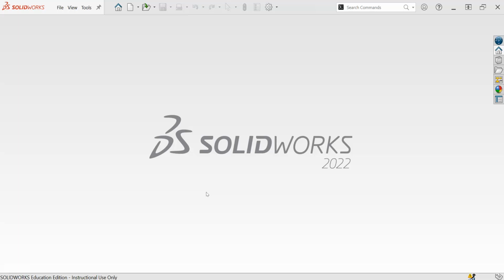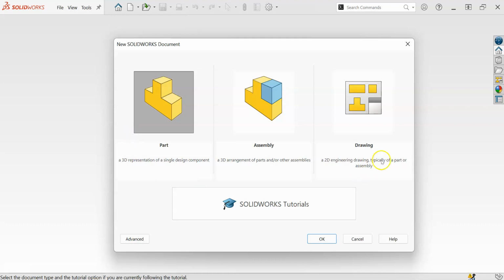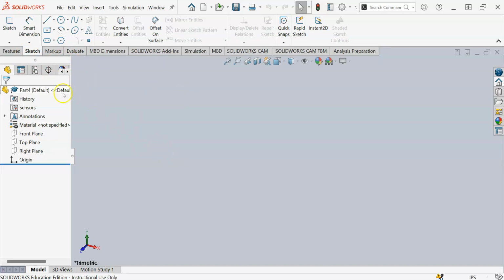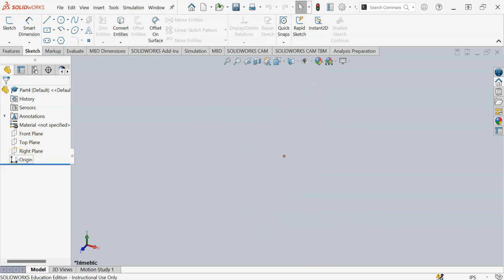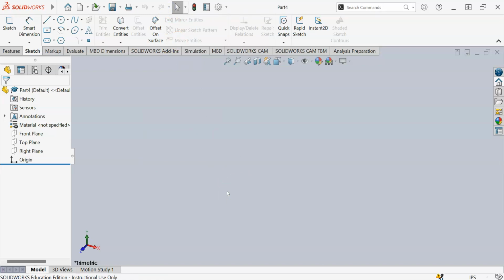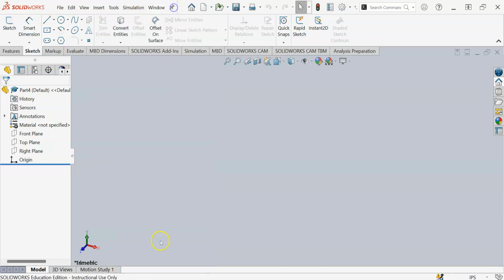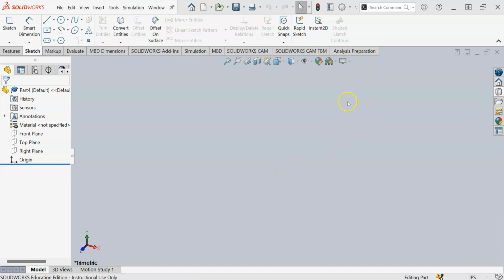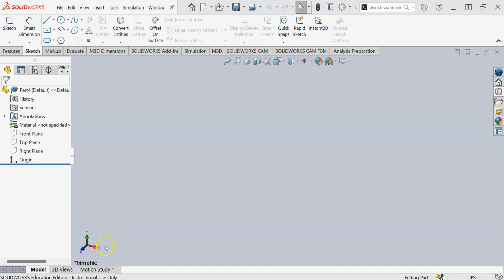Solidworks Tour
A brief tour of the main interfaces featured in Solidworks.